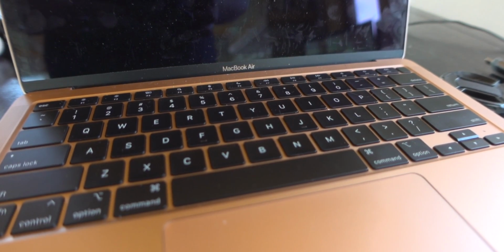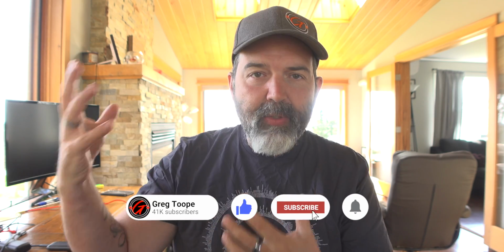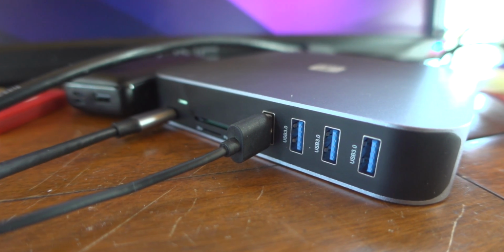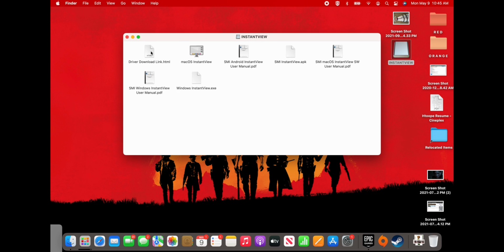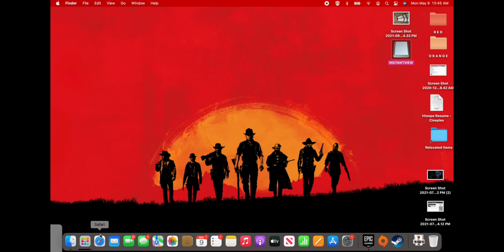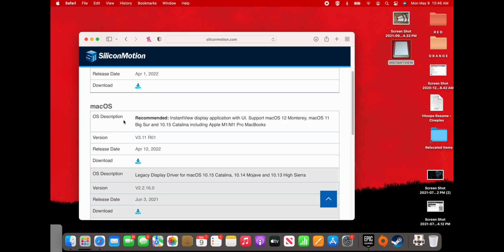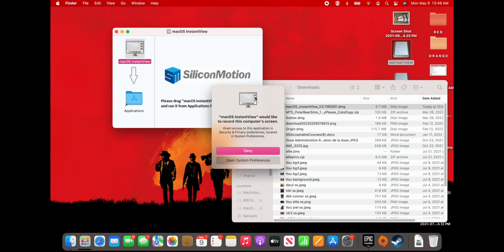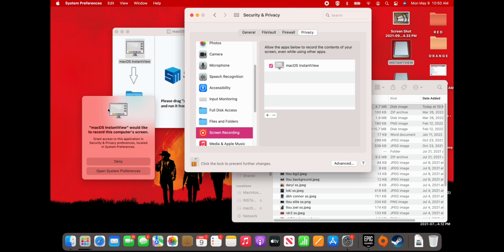How To Use Dual Or Triple Display With Your M1 Macbook | Tobenone Dock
we are following up. an older video as we take a look at the Tobenone USB-C Dock.  In this video we will go through how to set it up and how to download and install the software.  This. is a really great option for those that need to have a dual screen setup with their M1 Mac.

You can also find their gear on Amazon
Amazon.ca